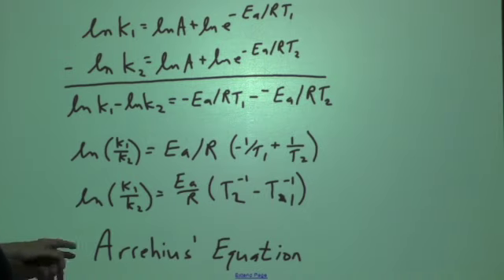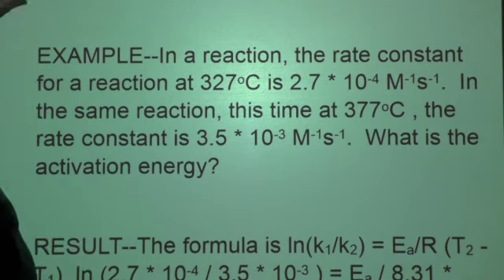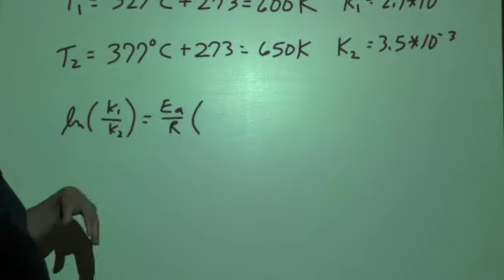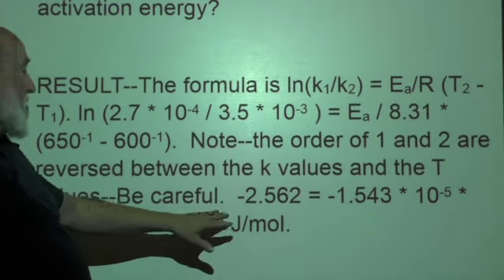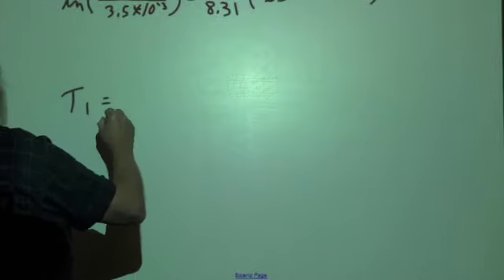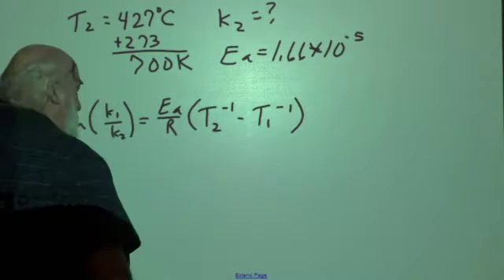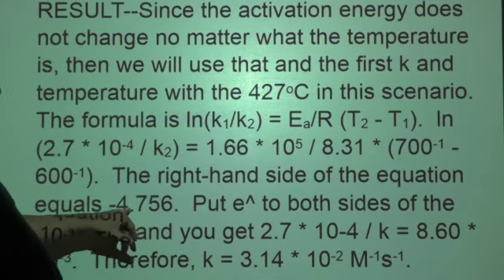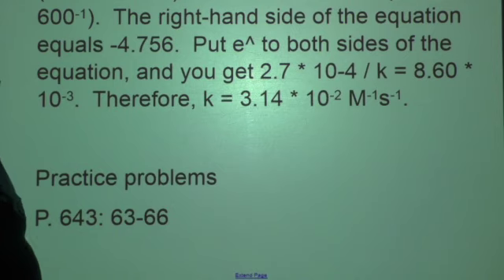Rate and Temperature, Pt. 2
This video is about Rate and Temperature, Pt. 2